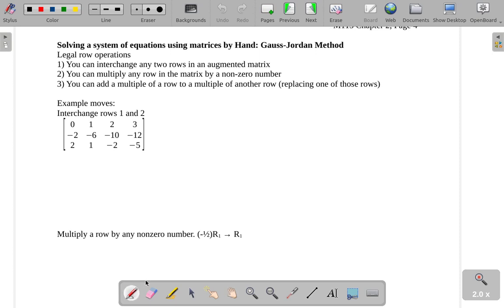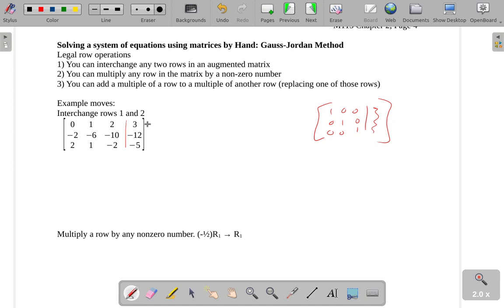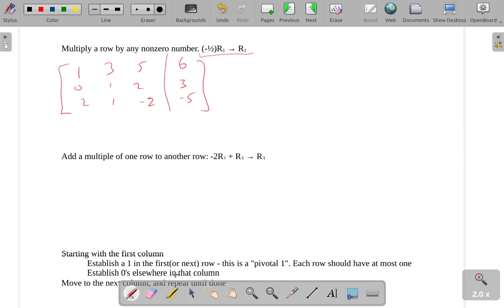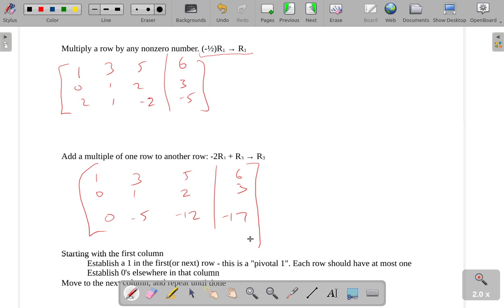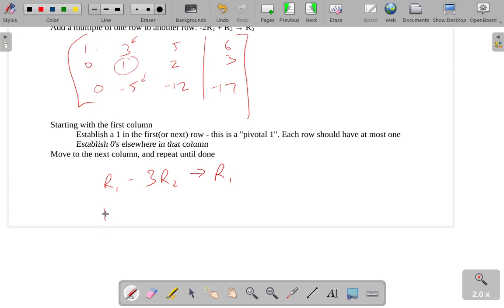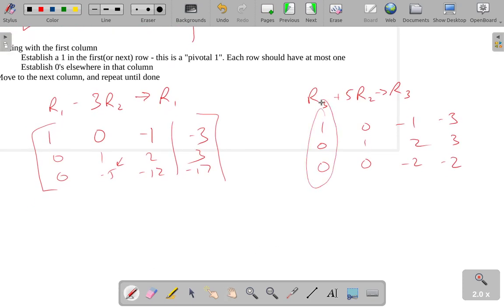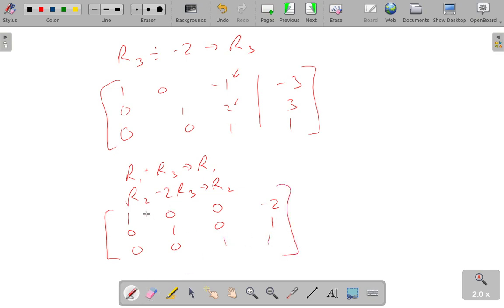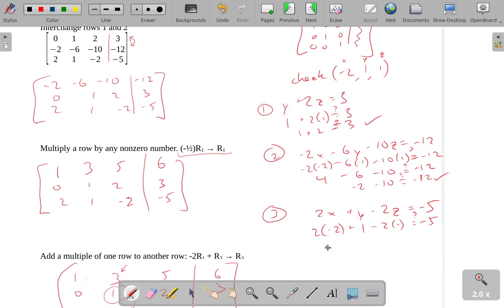M115 2.2-4 (Optional) Solving a system by hand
Using the Gauss-Jordan method to solve a system of equations